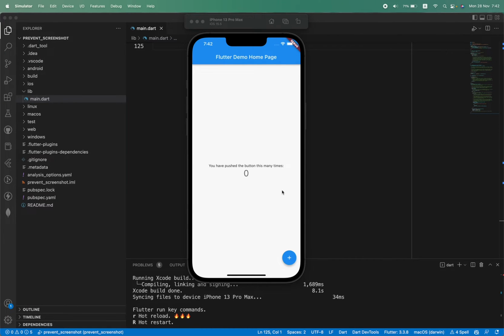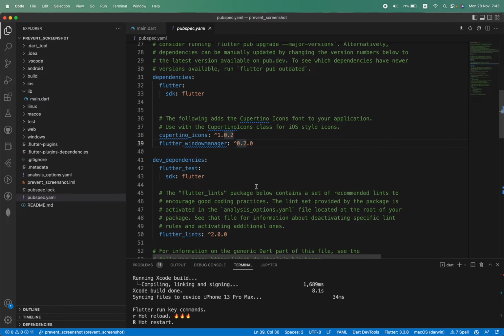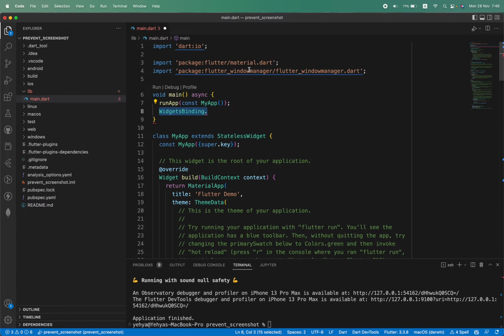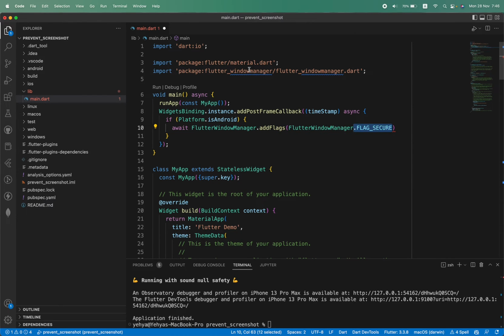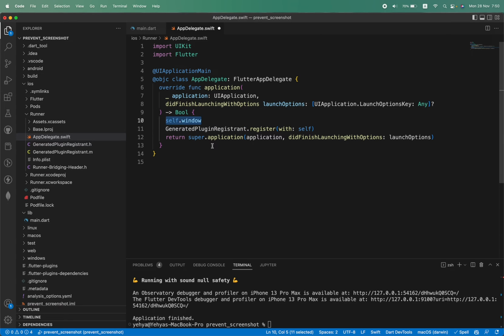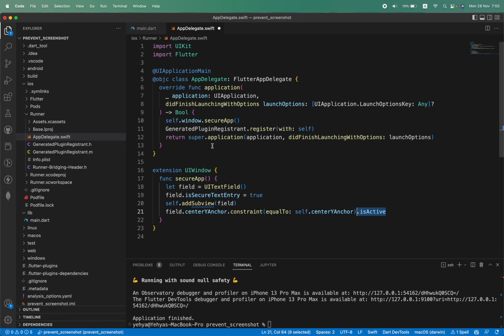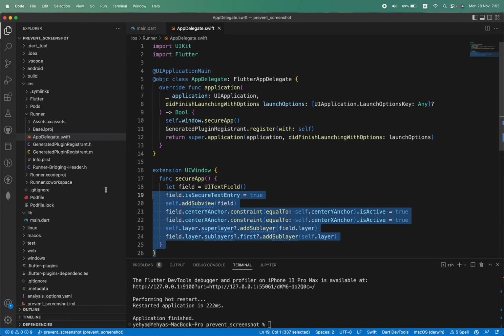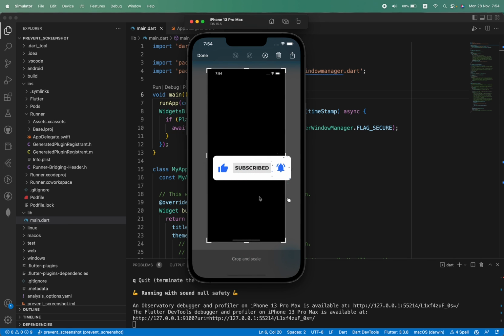Flutter Prevent Taking a Screenshot in 3 Minutes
Hey Guys, in this Flutter short video I will show you how to prevent taking a screenshot in your Flutter app for both android and iOS.

Secure your Flutter app by preventing taking a screenshot.

Learn how to use prevent taking a screenshot step by step in Flutter.